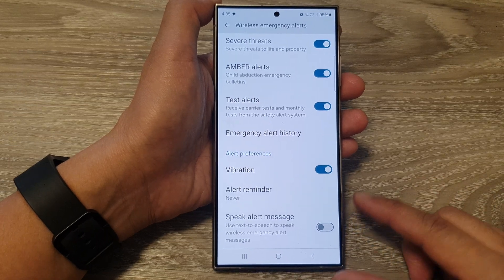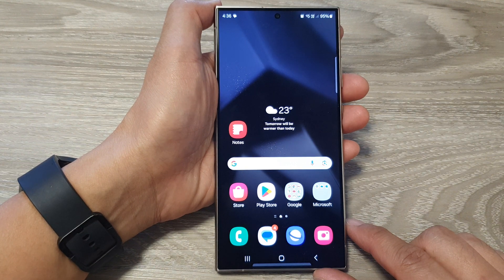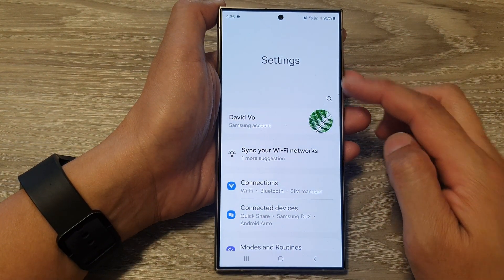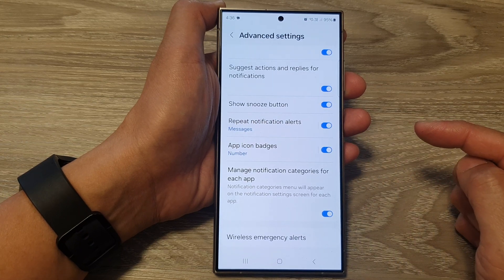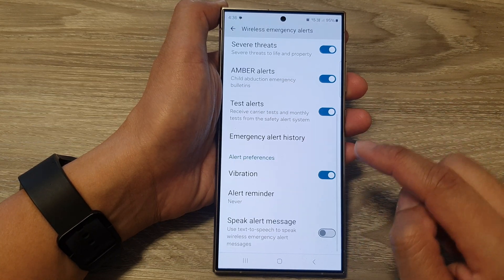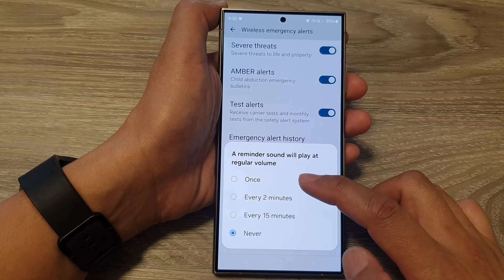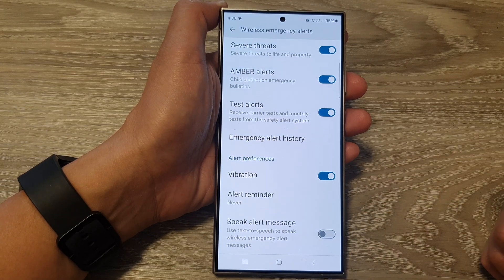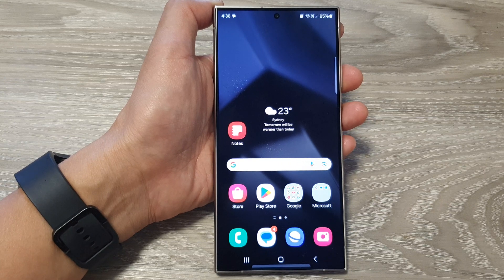Galaxy S24/S24+/Ultra: How to Turn On/Off Emergency Alert Reminder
Welcome to our comprehensive guide on how to effectively manage Emergency Alert Reminders on your Galaxy S24, S24+, or Ultra smartphone. In this tutorial, we'll walk you through step-by-step instructions to effortlessly turn on or off Emergency Alert Reminders, ensuring you stay informed without unnecessary disruptions. Whether you're a seasoned user or just getting acquainted with your device, this tutorial will provide you with the insights you need to customize your alert settings with ease. Don't miss out on this essential feature—watch now and take control of your Galaxy S24 experience!